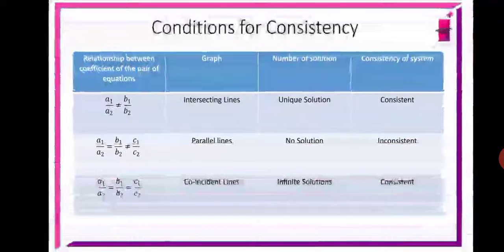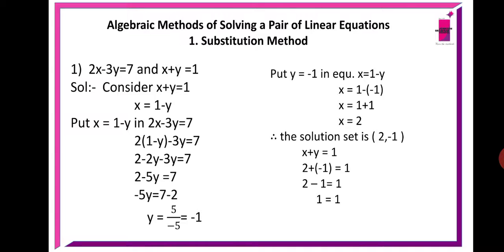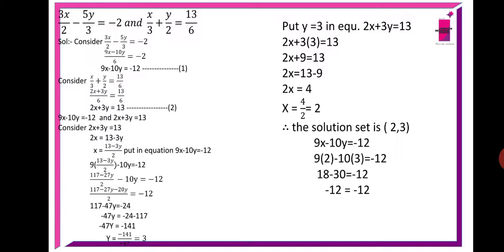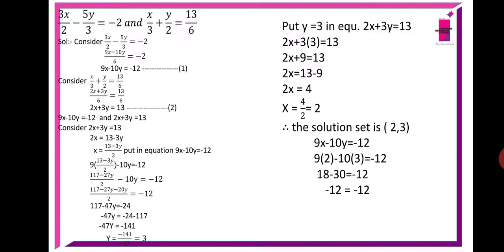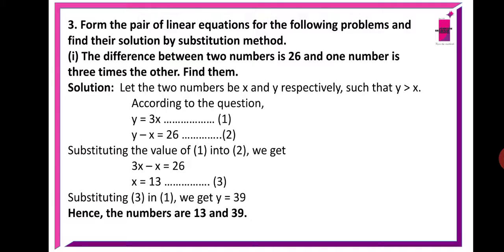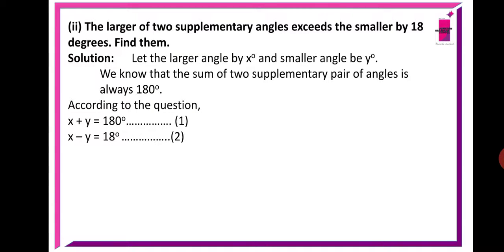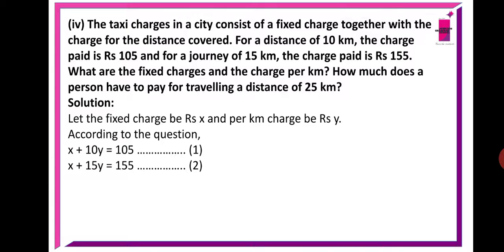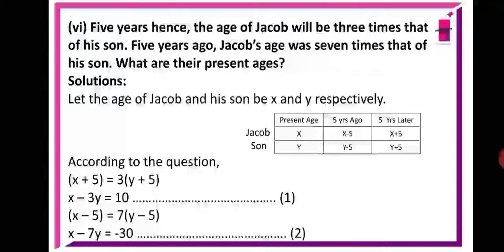Grade X Mathematics Pair of Linear Equation in two variables part 2